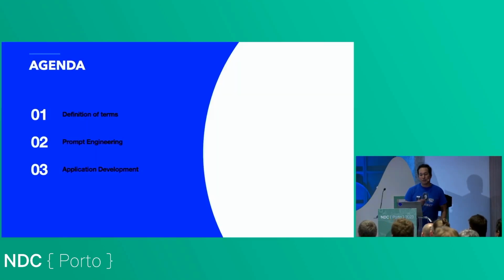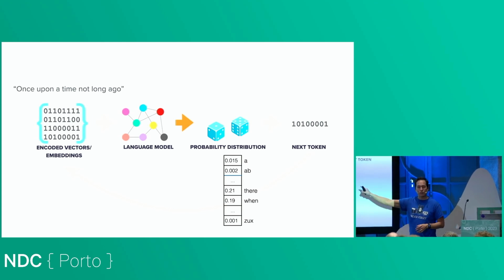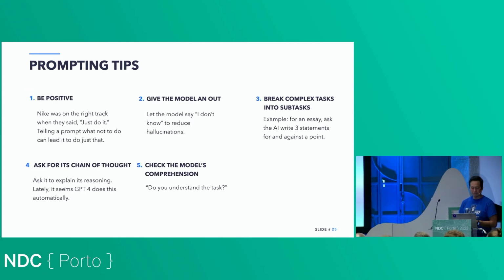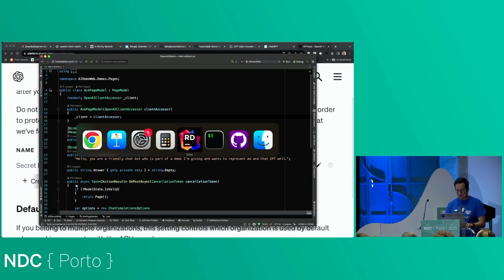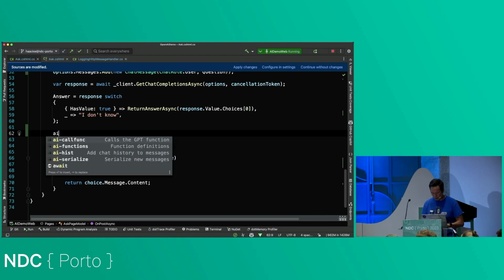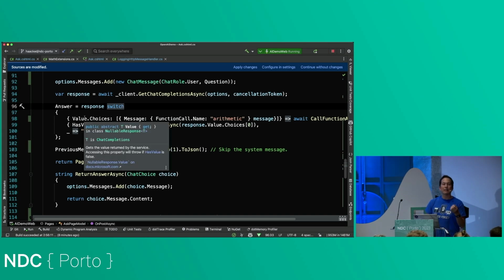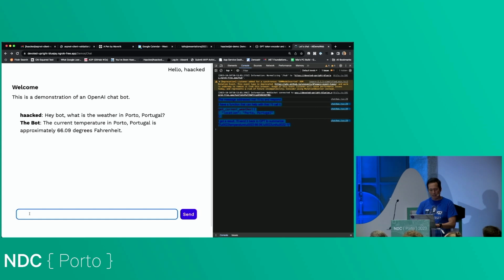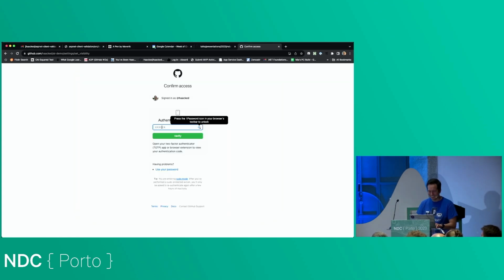Practical Applications of Generative AI: How to Sprinkle a Little AI in Your App - Phil Haack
This talk was recorded at NDC Porto in Porto, Portugal.

People talking about AI is like glitter after a craft project, or azulejos in architecture, it's everywhere! Recent advances in generative AI, like Stable Diffusion and Chat-GPT, have the industry more hyped up than a caffeine-addicted toddler. It can leave one feeling like they're being left behind if they're not incorporating AI into their apps today.

In this talk, we'll take a sober look at the topic of Generative AIs. In particular, we'll look at how Large Language Models (LLMs) work and where they break down. We'll consider how to engineer prompts for AI. And finally, we'll look at practical examples of adding AI into into a real-world app based on my experiences introducing AI into an app designed to help customer success teams support their customers. We'll write code that calls Open AI APIs that demonstrate how to sprinkle a little AI into your own app. Join us to learn how to leverage the latest advancements in generative AI and take your applications to the next level.